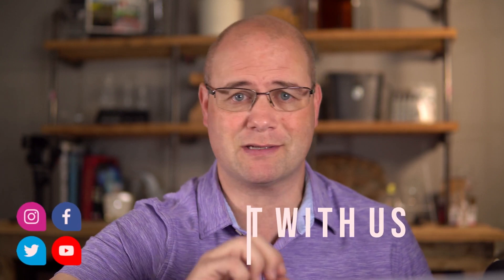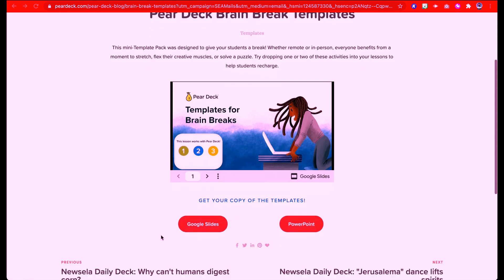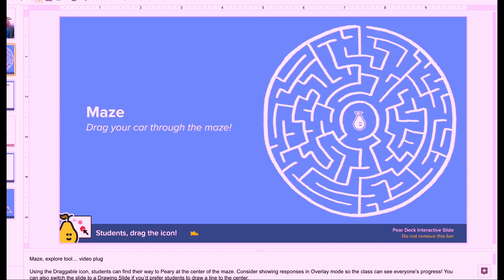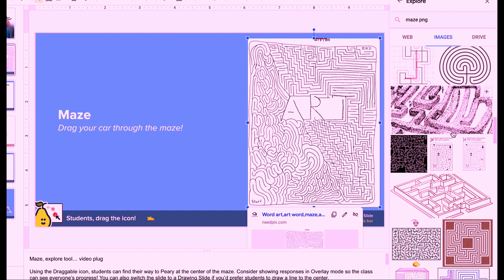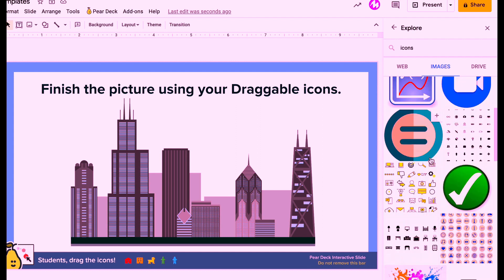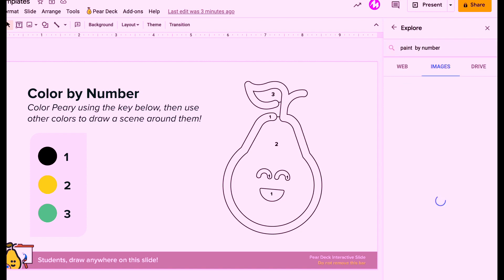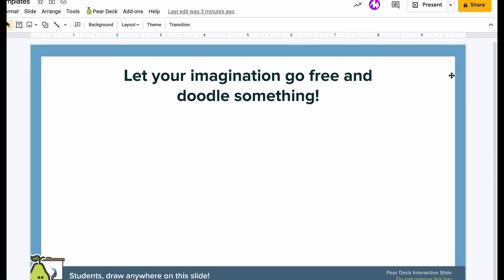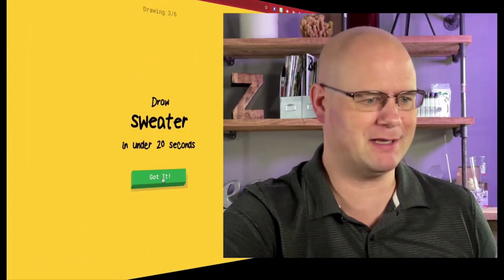AWESOME Brain Break Templates for Pear Deck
Awesome new brain read templates for Pear Deck. In this video I will show you how to GET, USE and CUSTOMIZE these templates from Pear Deck.

We all know that the last year or so has been rough on everyone. The impact on education has been felt by students, teachers and families. Well what better way to alleviate some of that stress and anxiety than with a fun activity.

The first thing you'll need to do is get the templates. If you haven't seen the email, here is a link to the templates.

Click on your platform of choice, Microsoft PowerPoint (Teams) or Google Slides and make a copy of the templates. In this template pack you'll find a maze, a storyboard, a coloring page, a doodle page and also a stretch break. But that's not all...

Once we get the stock templates into our slideshow, I'll give you some tips and tricks to customize and reuse the ideas in as many ways as you can think of.

Use the explore tool to search for mazes, coloring pages and backgrounds to use in the templates. Have kids adjust their stories, coloring skills and so on while keeping the exercise evergreen.

Want more brain break drawing and fun activities? Check out this video on AI based drawing tools!

0:00 Introduction
0:52 Get The Templates
1:30 Tips for Use
2:30 How to Customize for Reuse
4:20 AI Brain Break Tools
4:52 Share